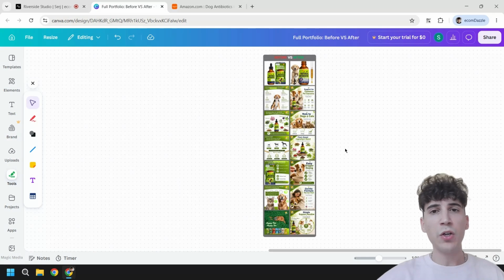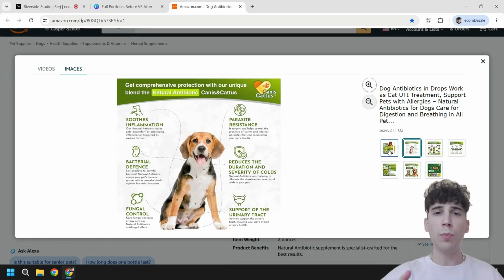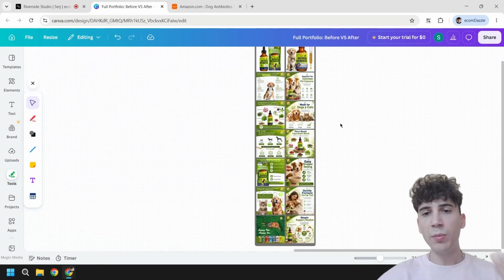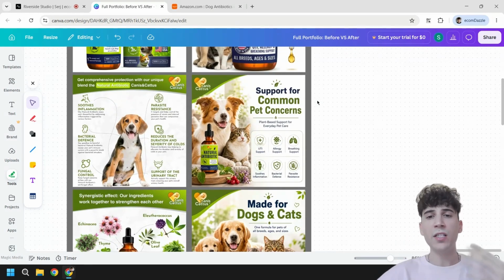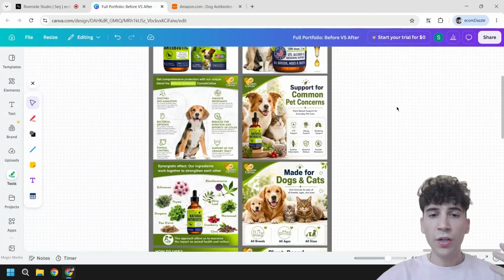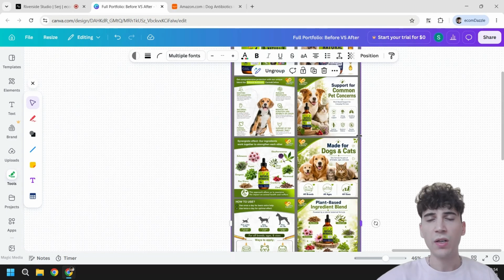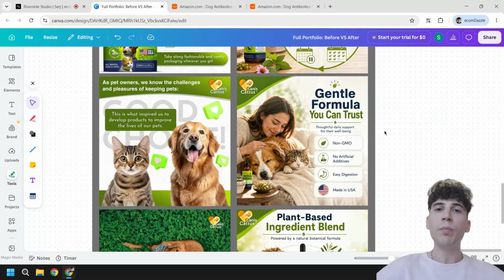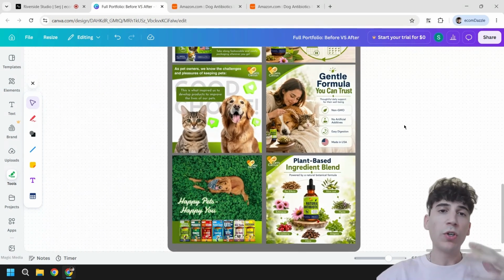Amazon Secondary Image Order: How to Arrange Images for More Conversions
🎁 WANT BETTER PRODUCT IMAGES? GET A FREE PRODUCT IMAGE OR GALLERY REVIEW!

The order of your Amazon secondary images can directly affect how well your listing converts.

Most shoppers will not carefully study every image. They will quickly scan the first few images for answers to their main questions, doubts, and objections. If those answers appear too late, the shopper may leave and open a competitor’s listing instead.

In this video, I explain how to arrange Amazon listing images based on the customer’s buying journey, using a real pet supplement listing as an example.

You will learn:
• Why the first secondary images matter most
• Which questions your images should answer first
• Why ingredients are not always the best image to show early
• How to prioritize pain points, compatibility, usage, dosage, and trust
• How customer reviews and AI can help you choose the right image order

CHAPTERS:

00:00 Why Amazon image order matters
00:26 How many images shoppers see
01:24 What shoppers look for first
02:47 Reviewing a real Amazon listing
03:20 Start with the customer’s main pain
04:18 Answer compatibility questions next
05:21 The problem with showing ingredients too early
07:24 How to choose the right image order
08:20 Where usage and dosage images should go
09:05 Use trust images as the final push